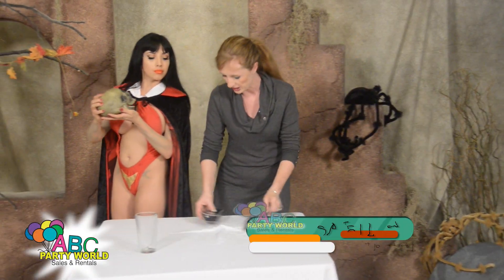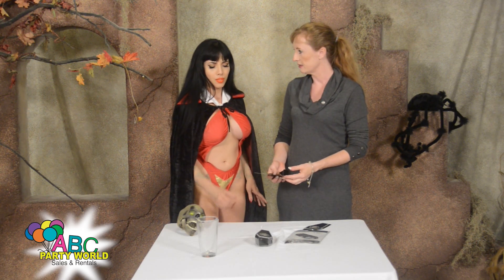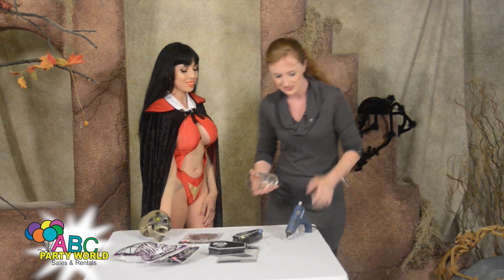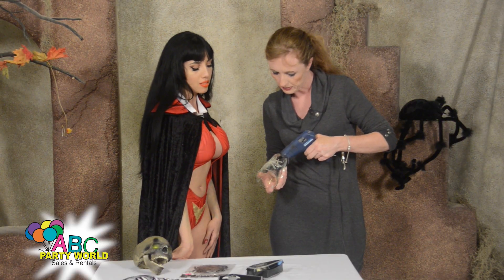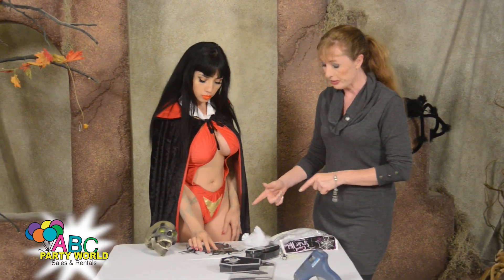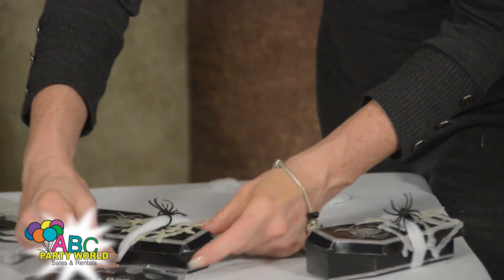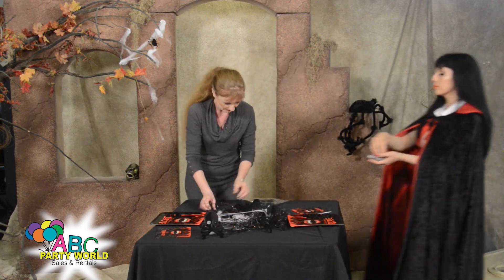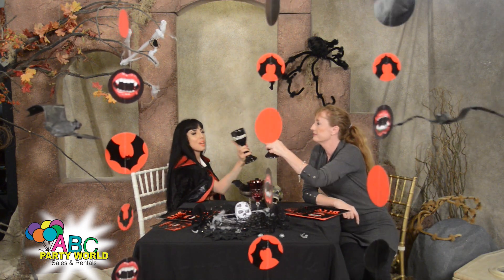Easy As ABC - THE Coffin Cuties®™ VAMPIRELLA®™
THE Coffin Cuties®™ VAMPIRELLA®™ is our special guest as we help her deck out her graveyard for a Fangtastic Halloween party!